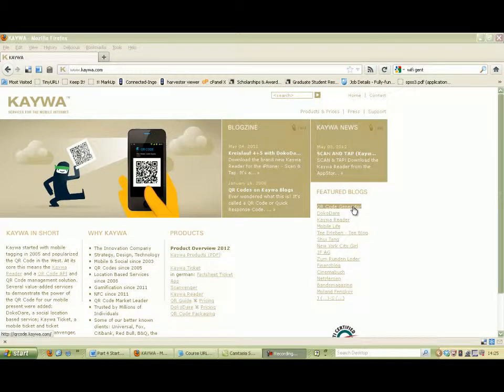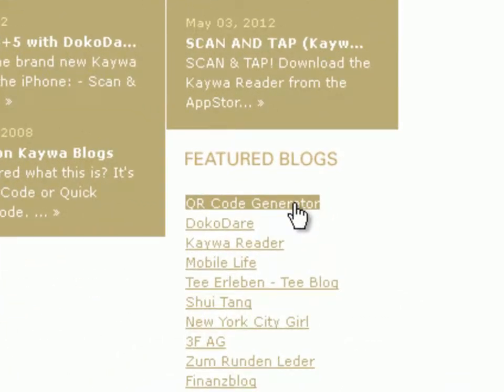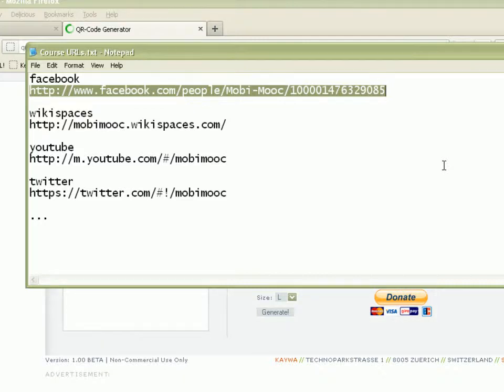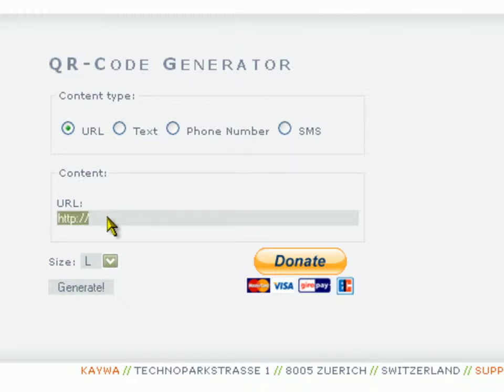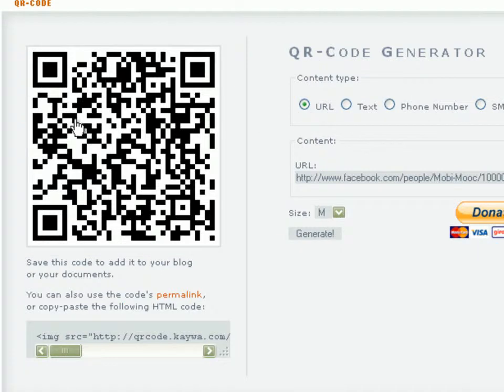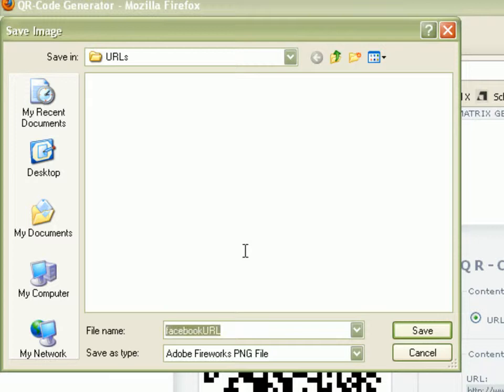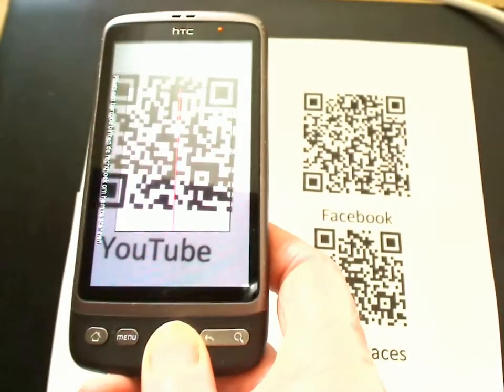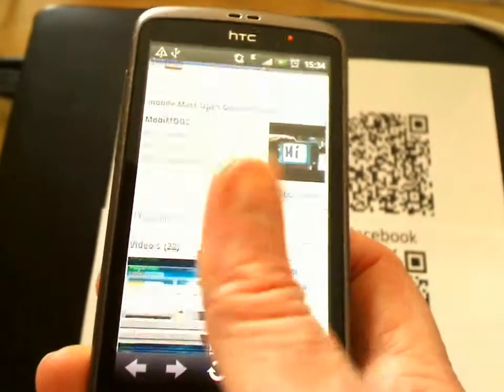qrcode access.avi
short video to built rapid qrcode access for course spaces.